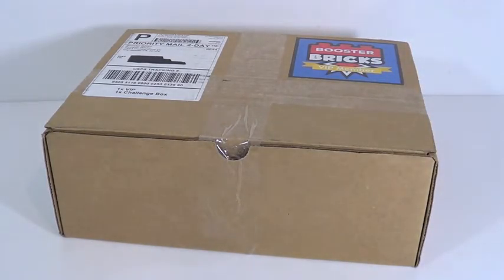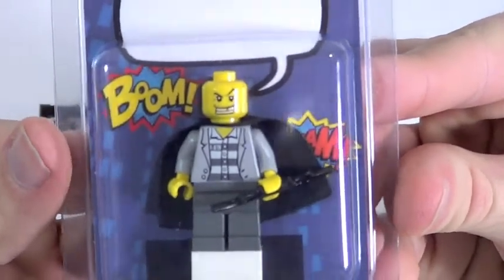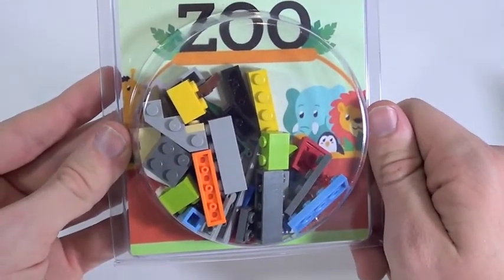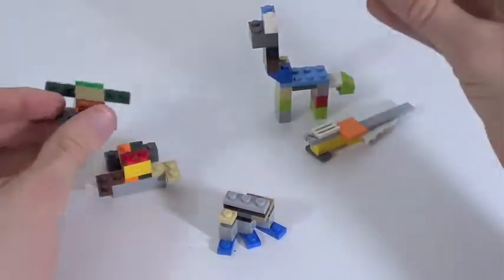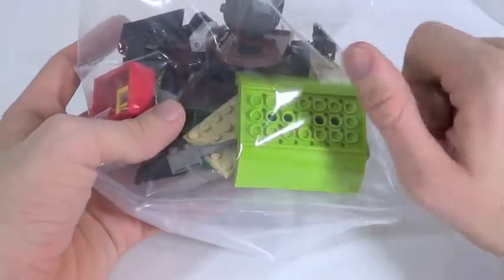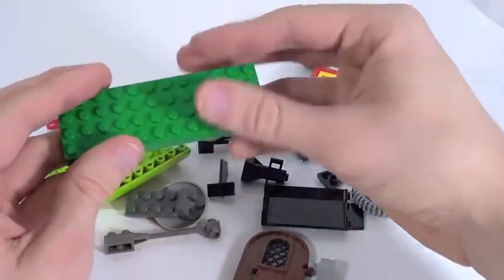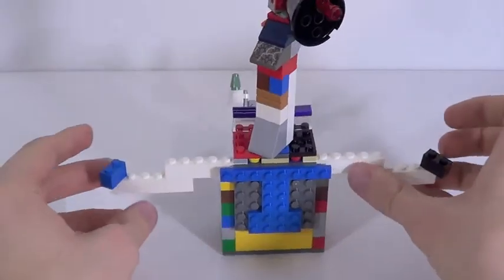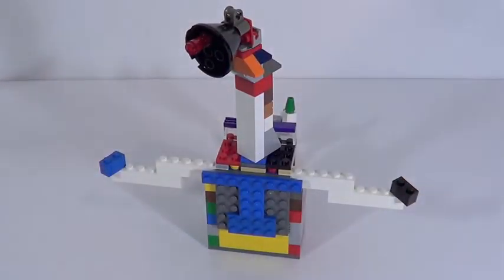Booster Bricks LEGO Subscrition Box UNBOXING March 2017